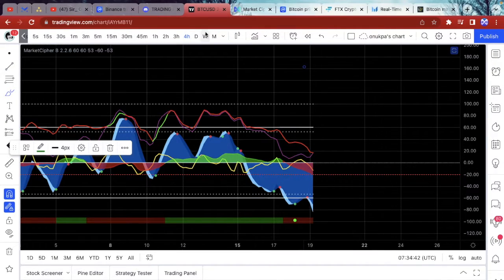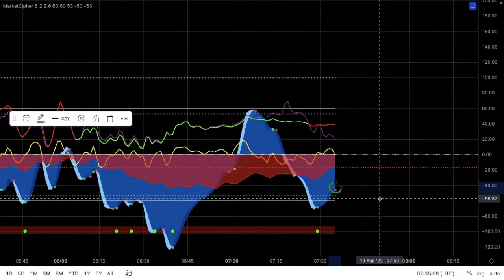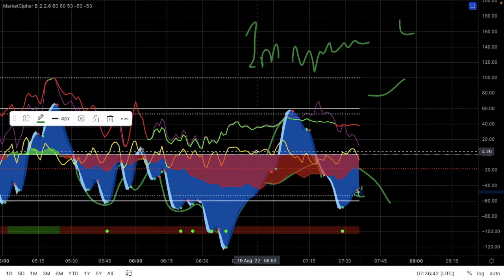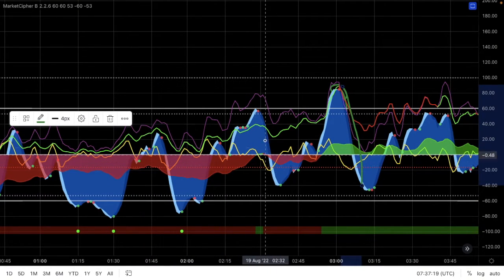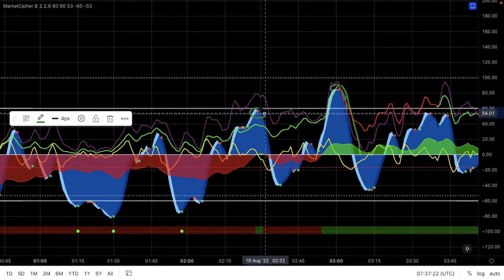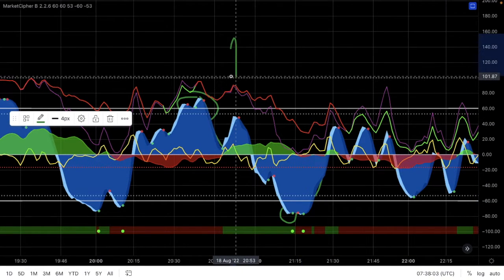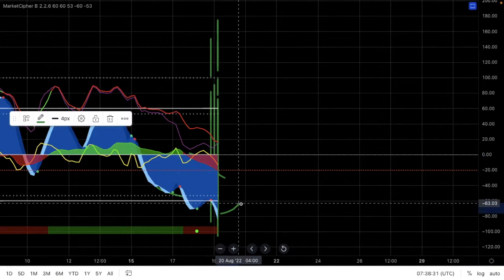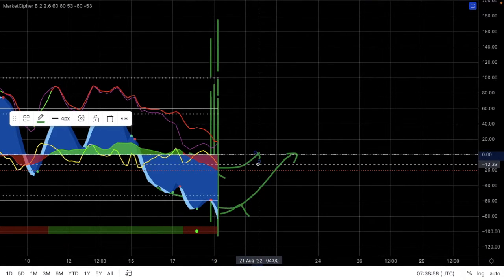The All Time Best Trading Strategy.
Using Market Cipher is fun and easy to use once you understand how it works. Today's video we are focusing on the best trading formula.